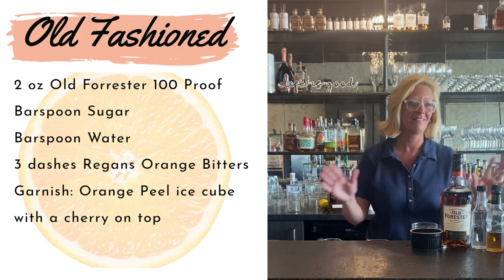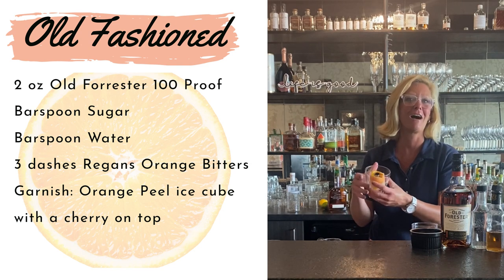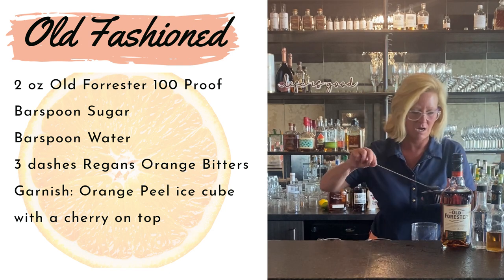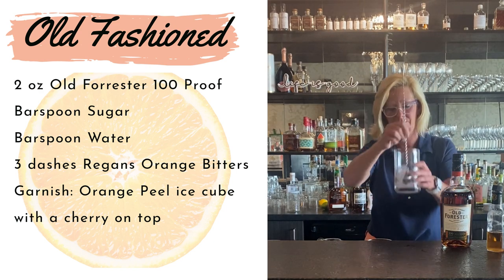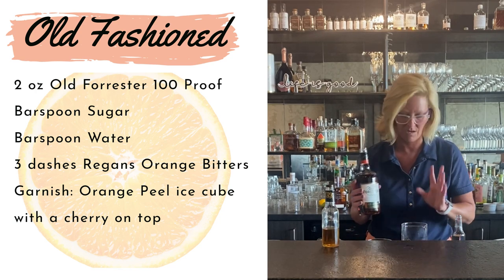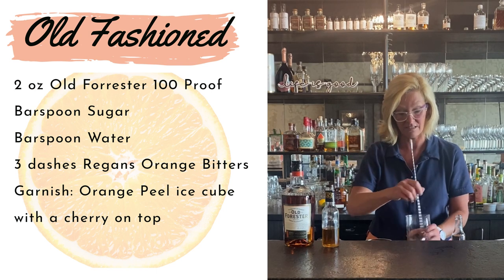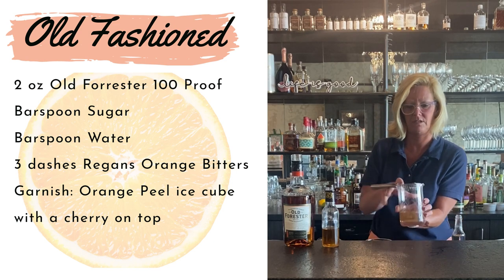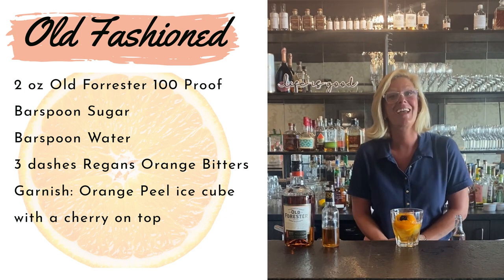Cocktail Christy: Classic Old Fashioned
2 oz Old Forrester 100 Proof
Barspoon Sugar
Barspoon Water
3 dashes Regans Orange Bitters
Garnish: Orange Peel ice cube with a cherry on top